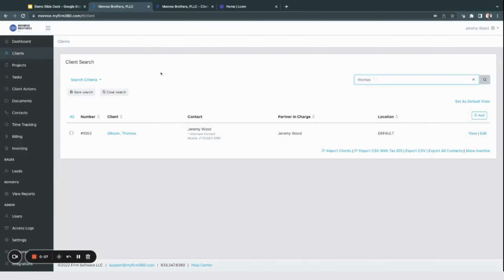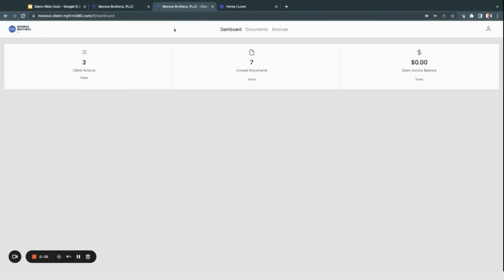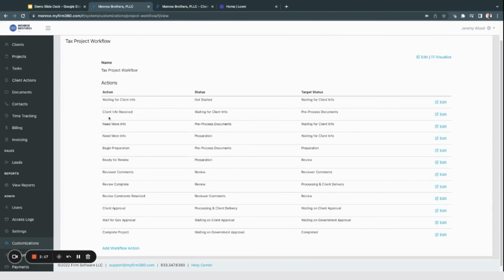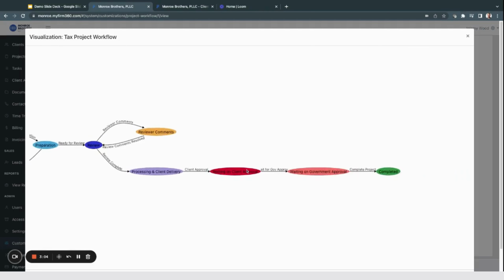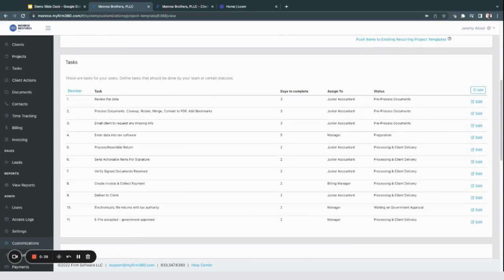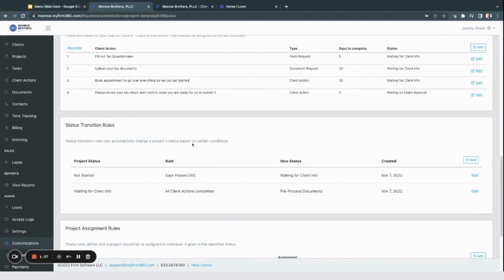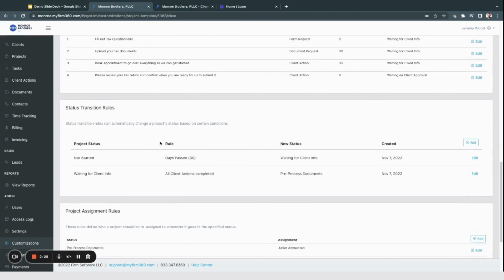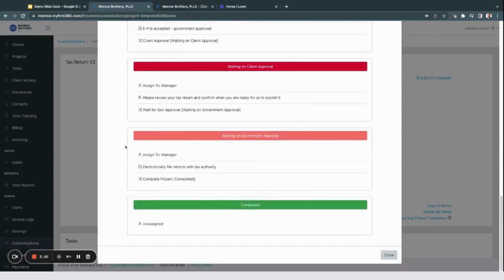Workflow Automation in Firm360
In this video, we introduce the concept of workflow automation in Firm360 through a practical example involving a demo client. We outline the key components of an automation sequence, including client actions, project workflows, and project templates, which are essential for managing project statuses and responsibilities. Then we show how to set up user tasks for the client, such as submitting a tax questionnaire and booking an appointment, while also showcasing the project workflow and status transitions. You'll learn about the importance of consolidating all elements into project templates to streamline the process.